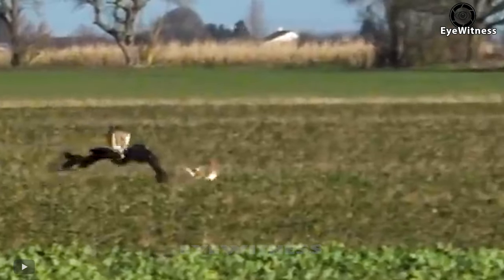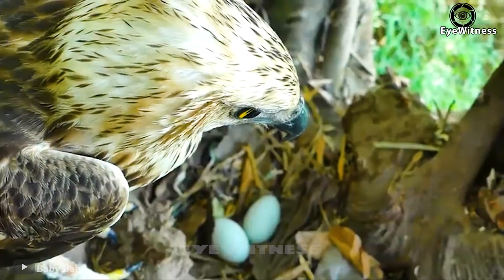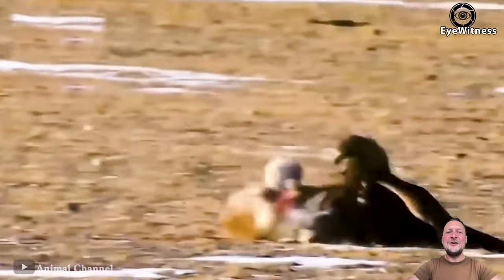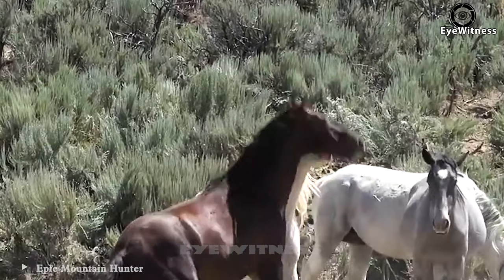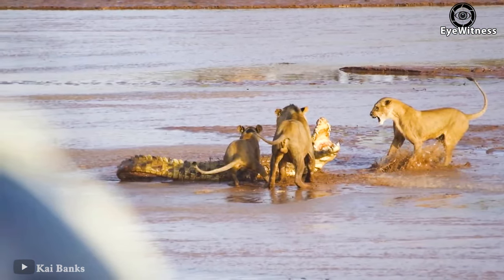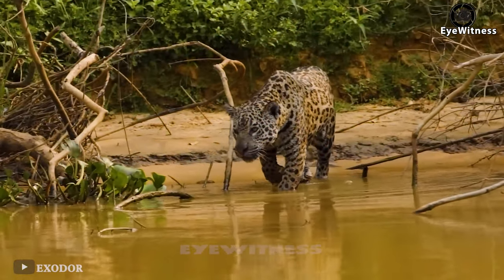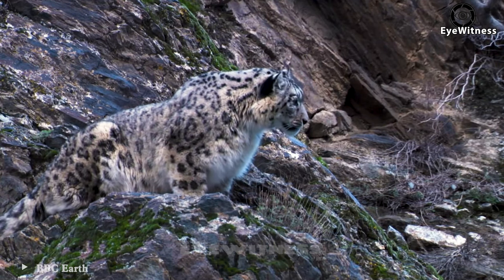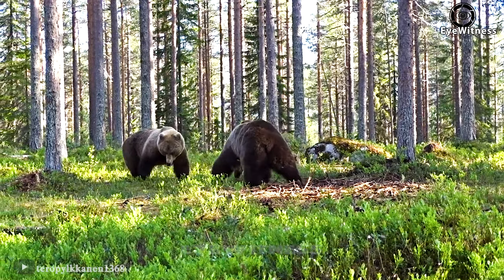Horrifying Moment! Eagle's Merciless Pursuit Of Prey Captured On Camera | Wild Animals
As the majestic eagle soared through the boundless sky, its keen eyes locked onto its unsuspecting prey below. With wings spread wide and talons poised for action, the bird of prey executed a swift and precise descent. The camera captured every moment of the eagle's fierce pursuit, from the initial determination in its eyes to the breathtaking speed of its descent. The predator's focused intensity was palpable, a testament to the instinctual prowess that has defined eagles as apex hunters for centuries. The recorded footage not only showcased the awe-inspiring beauty of this aerial predator but also provided a rare glimpse into the raw power and precision with which it pursued its quarry, a spectacle that left viewers in admiration of nature's formidable

This Video researched by: Tom Hiddleston.
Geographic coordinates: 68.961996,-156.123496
Mother's maiden name: Emily
Birthday
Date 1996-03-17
Age 27 years old